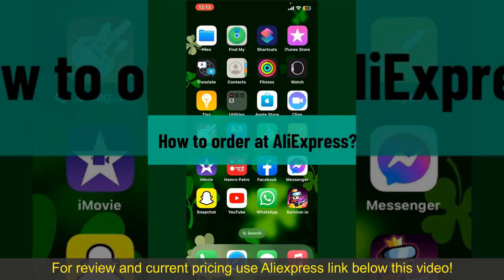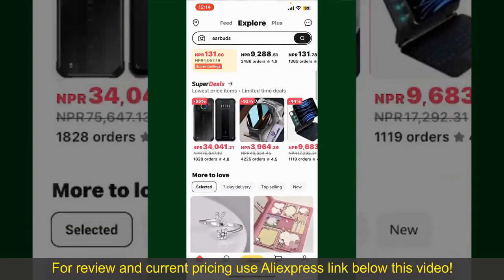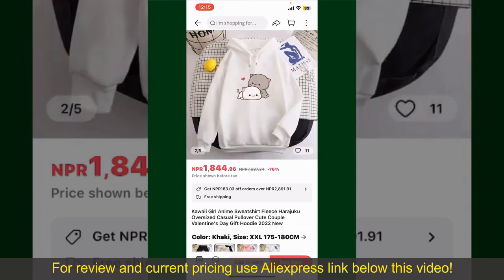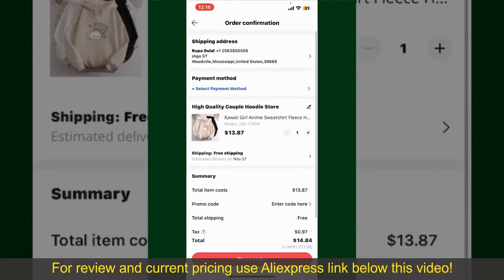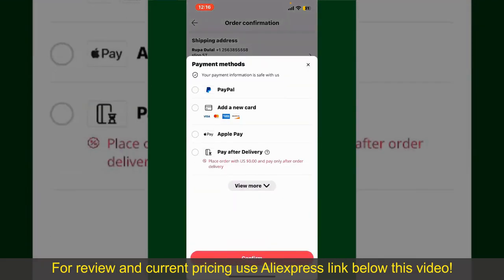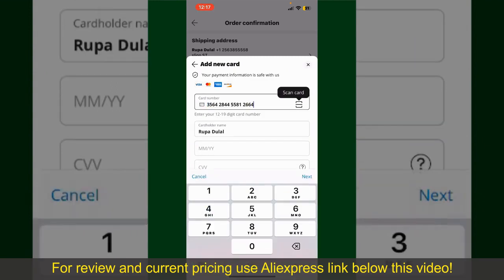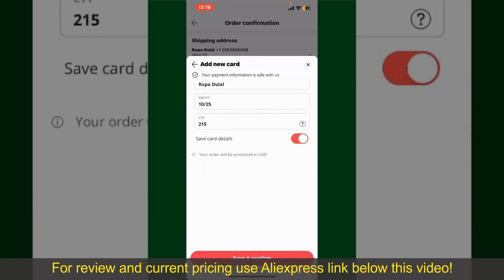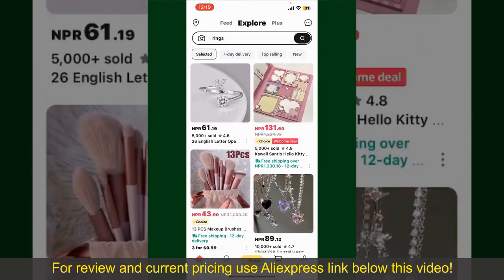Review Bykski N-ST1660TWIN-X GPU Water Block 2024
Bykski N-ST1660TWIN-X,GPU Water Block For ZOTAC Gaming Geforce GTX1660 Twin Fan/RTX2060 Super 8GD6 Graphics

Check the price or purchase in the

The Bykski N-ST1660TWIN-X GPU Water Block is designed for ZOTAC Gaming GeForce GTX1660 Twin Fan/RTX2060 Super 8GD6 graphics cards, offering efficient cooling and enhanced aesthetics for gaming enthusiasts. With its full-cover design and integrated backplane, this water block provides comprehensive cooling for the GPU and VRAM, ensuring optimal performance under heavy loads. Its sleek design and RGB lighting add a touch of style to your PC build, while the included radiator enhances cooling efficiency. Whether you're gaming, overclocking, or creating content, the Bykski GPU Water Block offers reliable cooling and performance for demanding tasks.